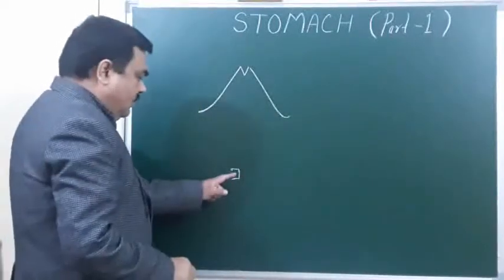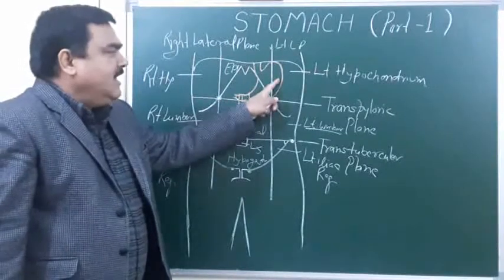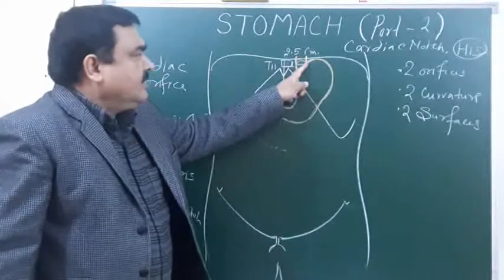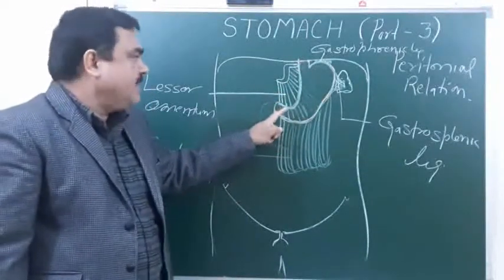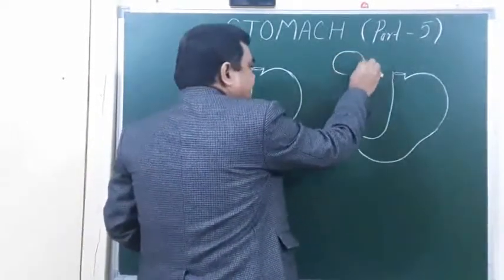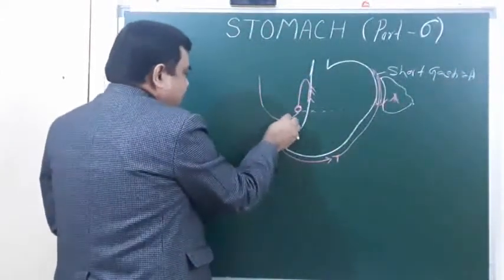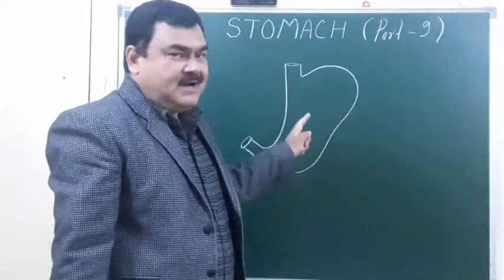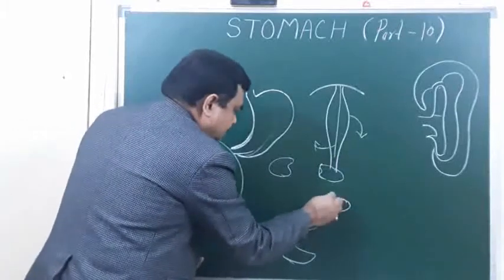Stomach part 11/11 by Dr A K Singh